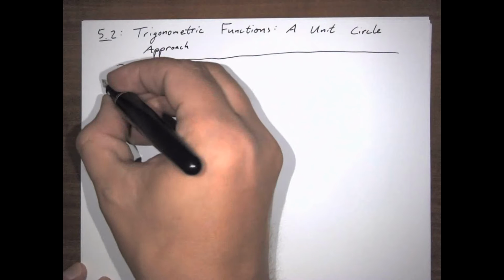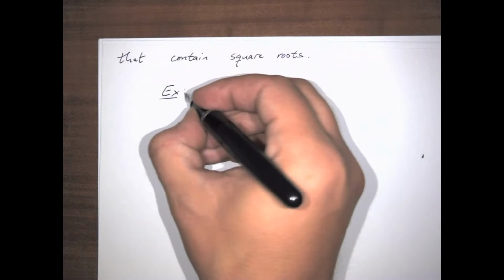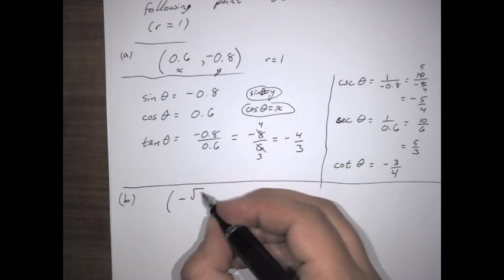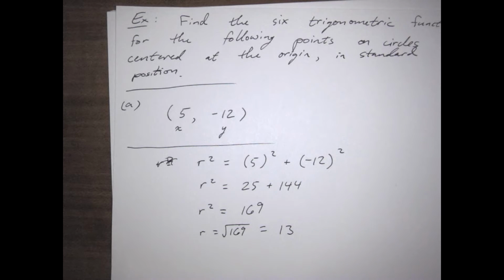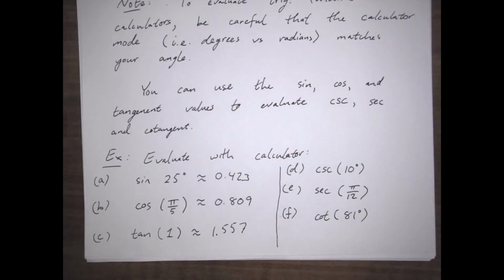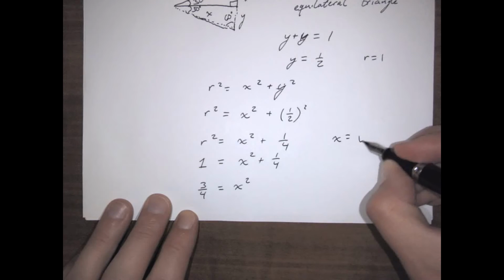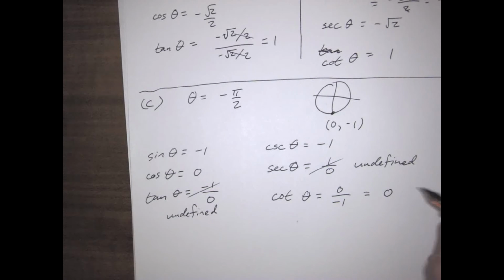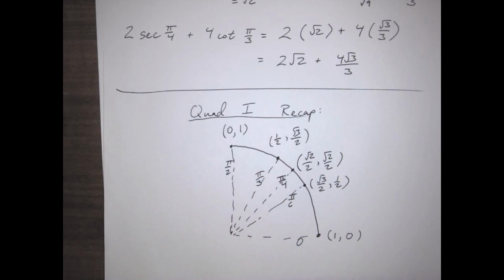Mth 112 Section 5.2